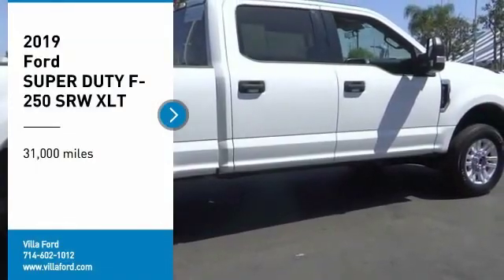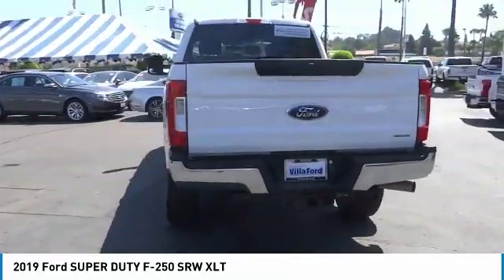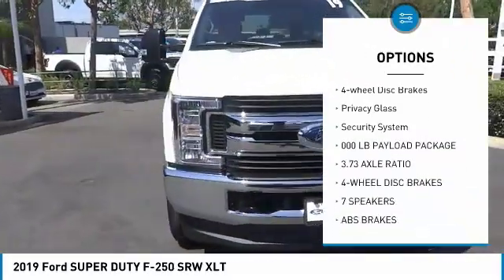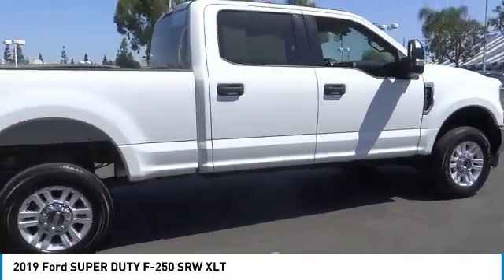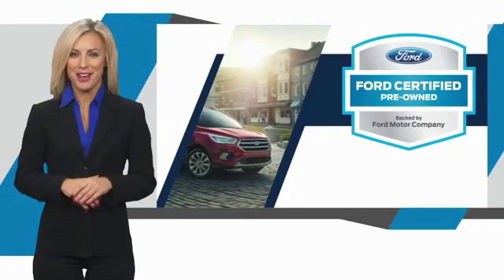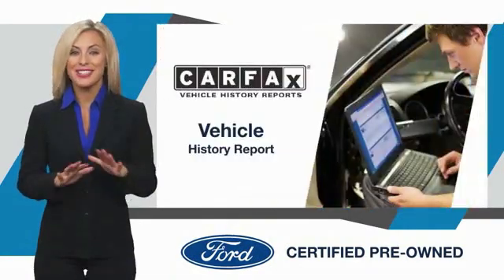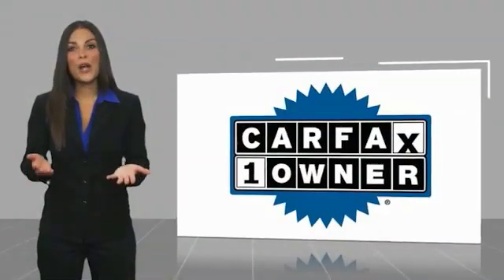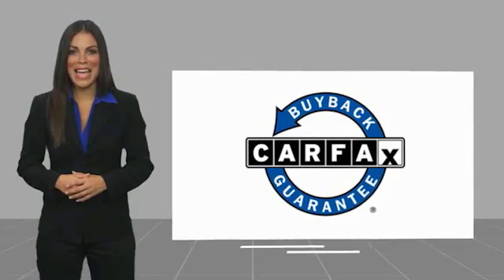2019 Ford SUPER DUTY F-250 SRW ORANGE TUSTIN PLACENTIA FULLERTON ORANGE COUNTY 00R14161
2019 Ford SUPER DUTY F-250 SRW XLT

Villa Ford
2550 N. Tustin St.

VILLA FORD PROUDLY SERVICING ORANGE, TUSTIN, PLACENTIA, FULLERTON, ORANGE COUNTY, & SURROUNDING SOUTHERN CALIFORNIA LOCATIONS. THIS WHITE 2019 Ford SUPER DUTY F-250 SRW IS EQUIPPED WITH A 6.2L V8 EFI SOHC 16V Flex Fuel, AUTOMATIC TRANSMISSION, AND RECEIVES AN ESTIMATED . CONTACT VILLA FORD AT TO SCHEDULE A TEST DRIVE AND TAKE THIS 2019 Ford SUPER DUTY F-250 SRW HOME TODAY, OR VISIT OUR SHOWROOM CONVENIENTLY LOCATED AT 2550 N. TUSTIN ST. ORANGE, CA 92865. STOCK #: 00R14161 | 2019 Ford SUPER DUTY F-250 SRW XLT TRACTION CONTROL SECURITY SYSTEM 2019 Ford SUPER DUTY F-250 SRW XLT Recent Arrival! RED TAG TENT SALE Going on Now !! CARFAX One-Owner. 4WD. Certified. XLT 2019 F-250SD Ford 4WD 6-Speed Automatic Clean CARFAX. Ford Certified Pre-Owned Details: * Warranty Deductible: $100 * Roadside Assistance * 172 Point Inspection * Includes Rental Car and Trip Interruption Reimbursement * Limited Warranty: 12 Month/12,000 Mile (whichever comes first) after new car warranty expires or from certified purchase date * Powertrain Limited Warranty: 84 Month/100,000 Mile (whichever comes first) from original in-service date * Vehicle History * Transferable Warranty Oxford White 6.2L V8 EFI SOHC 16V Flex Fuel 4D Crew Cab RED TAG PRICING TENT SALE Going on Now !! We have hand-picked our premium inventory from all the best sources - off-lease, rentals and trade-ins. The best vehicles at the best RED TAG prices!!! STOCK #: 00R14161 | VIN: 1FT7W2B67KEC33888 | 2019 Ford SUPER DUTY F-250 SRW XLT TRACTION CONTROL SECURITY SYSTEM Villa Ford